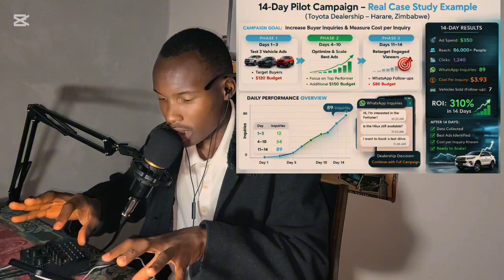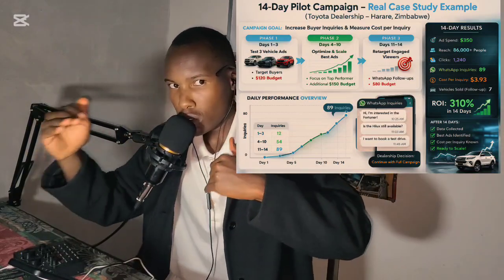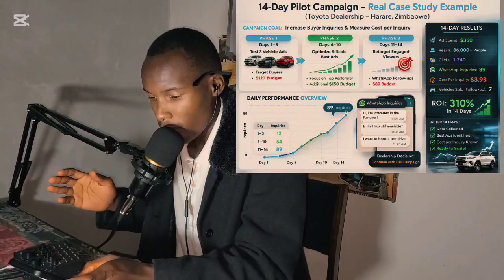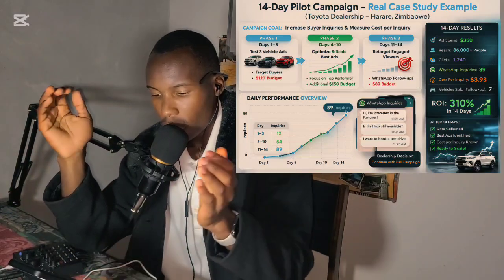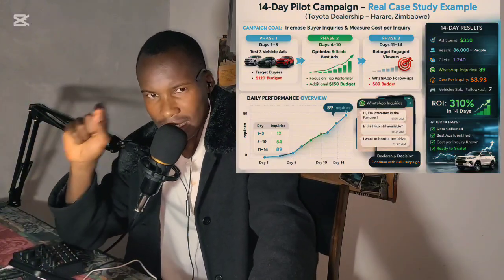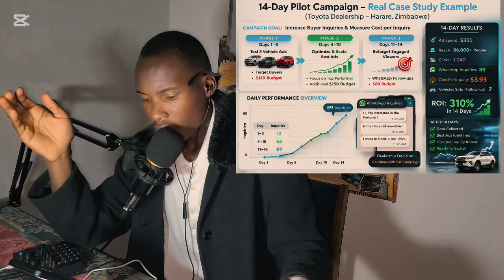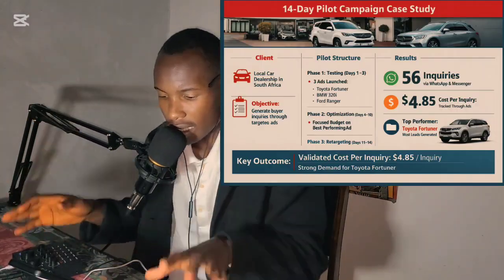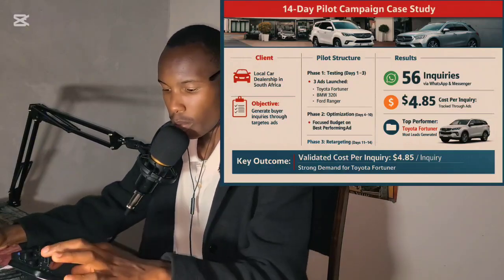I Tested a $350 Ad Campaign for 14 Days… Here’s What Happened (Real Case Study)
What happens if a business runs a small, structured advertising campaign for just 14 days?

In this video, I break down a real pilot campaign strategy designed to help businesses generate buyer inquiries using a small budget.
Instead of guessing or boosting random posts, this method focuses on testing ads, optimizing performance, and retargeting interested buyers.

Inside this video you’ll see:
• How a 14-day advertising test campaign works
• Why most businesses waste money on ads
• The 3 phases of a pilot campaign
• How businesses can measure Cost Per Inquiry
• How ads can generate WhatsApp buyer inquiries
This approach helps businesses understand whether advertising can actually bring customers before spending thousands of dollars.
If you run a business and want predictable leads instead of random marketing, this strategy can help you test what wor first.

📊 Pilot Campaign Structure Explained
Phase 1 (Days 1–3)
Test multiple adverts to identify which one attracts buyers.
Phase 2 (Days 4–10)
Focus budget on the best performing advert.
Phase 3 (Days 11–14)
Retarget people who already showed interest.

This system helps businesses collect real data before scaling advertising.